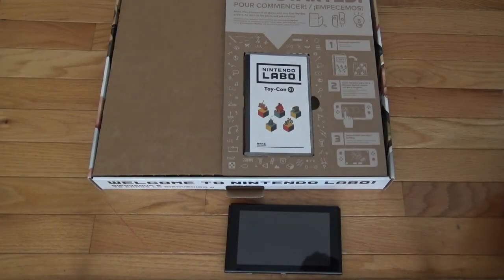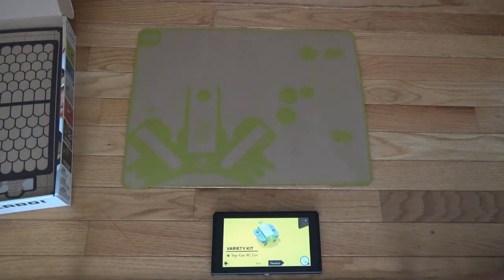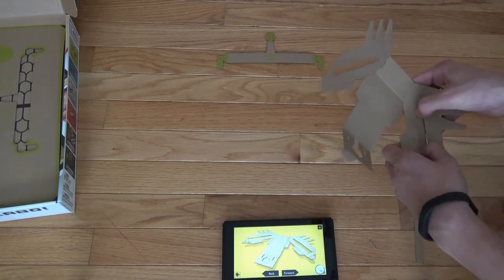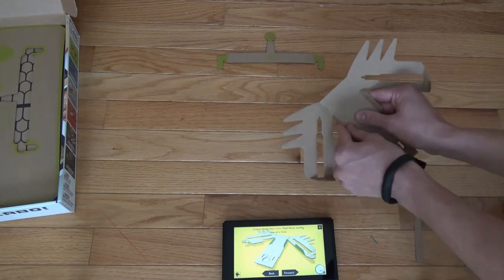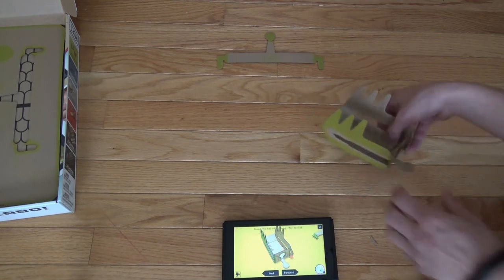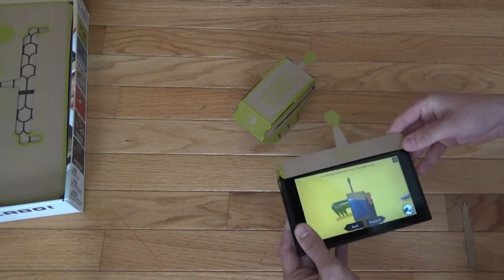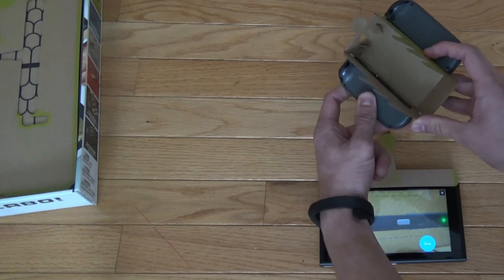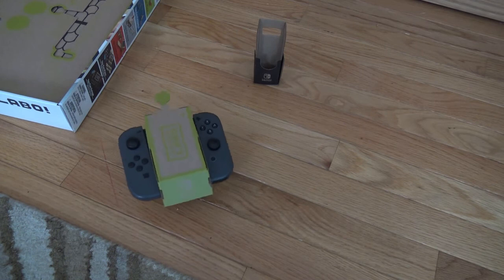Nintendo Labo - Make an RC Car!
In this video I am going to demonstrate the first major construction in the Variety Kit - the RC Car!

Nintendo Labo is a unique fusion of custom creations and video games.  Included in the set are sheets of perforated cardboard, as well as a few other craft supplies.  Combing the technology of the Nintendo Switch console with these "Toy-Con," you can create some pretty amazing things, such as a functioning carboard piano, a motorcycle simulator, and so much more!

In addition, users can enter the "Toy-Con Garage" mode to code and program the controllers to create their own Toy-Con!  In addition, the game prompts users to customize the included projects as well as to create their very own!

Nintendo Labo is a revolutionary way to inspire creativity and science not only in children, but in people of all ages!